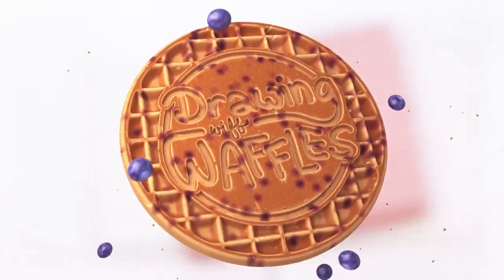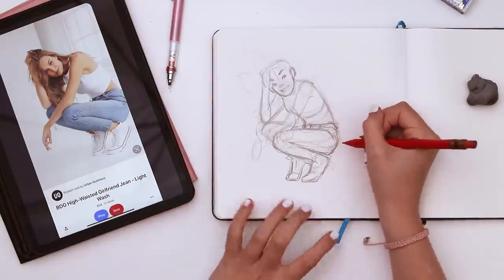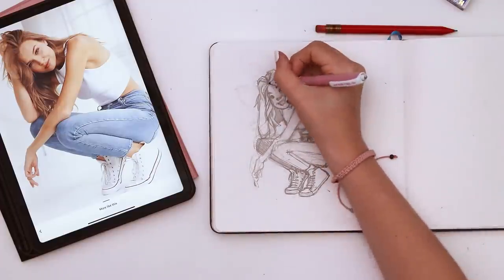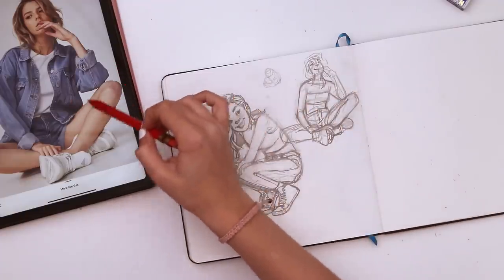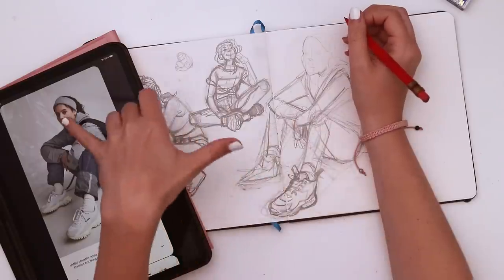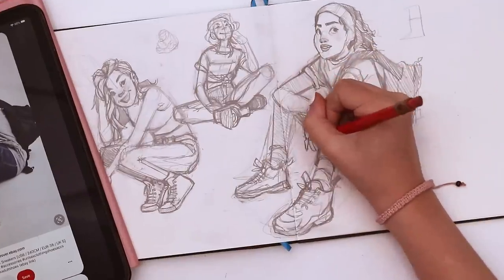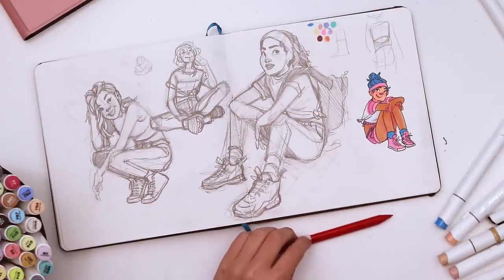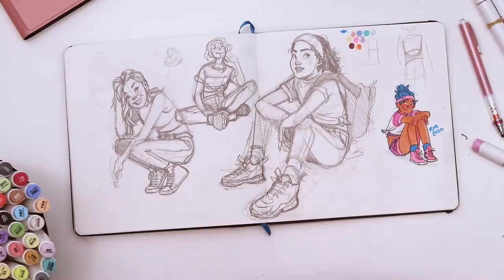DRAWING THE MOST DIFFICULT POSES?! | Filling a Spread in My Sketchbook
Don't expect to see anyone 'standing at 3/4 angle with one hand on their hip' here! I'm using references and practicing some of the poses I find most difficult: People shaped like pretzels, all scrunched up and comfy. Let's draw together!

► SUPPLIES USED:
Mechanical Pencil 0.5, 2b & 1.3mm, HB
Kneaded Eraser
Illo Sketchbook 8x8

This video was edited by Becca. Thank you so much! I couldn't get though this difficult time without you. 💜

🕐TIMESTAMPS:
0:00 Intro
0:02 25 minutes of me drawing scrunched up humanz